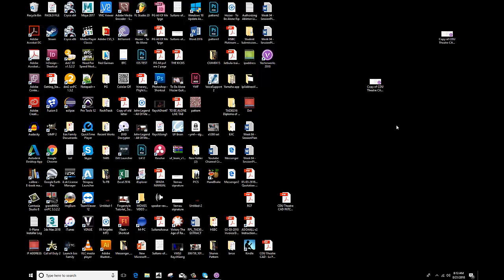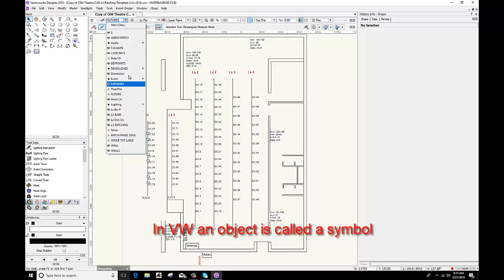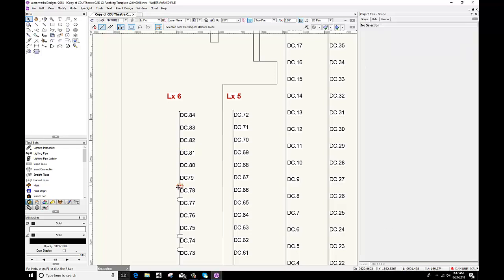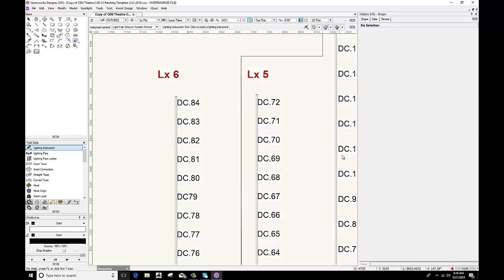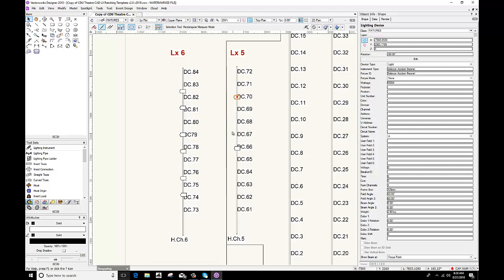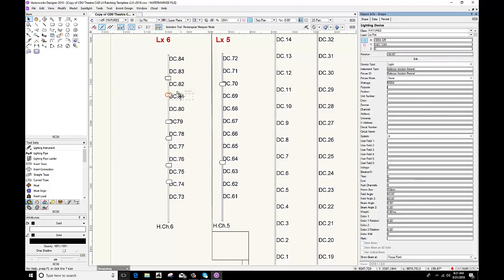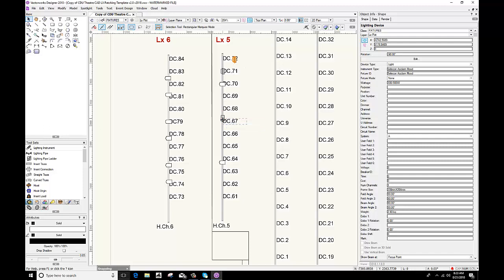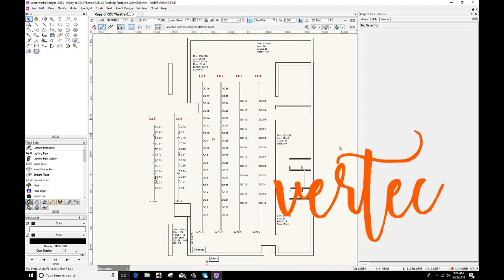Vectorworks 1 Lx Plan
start an lx plan in vw